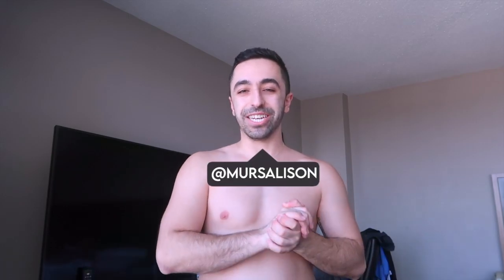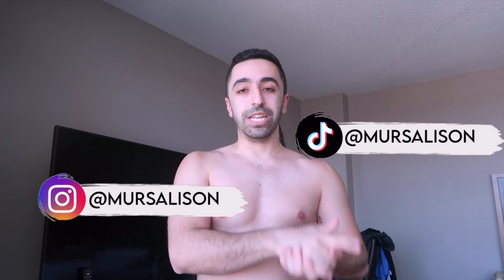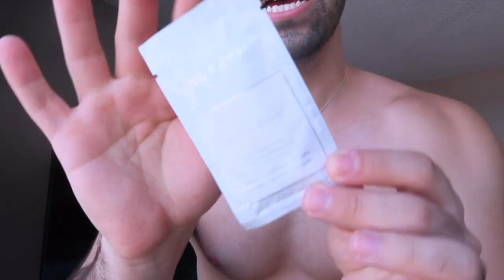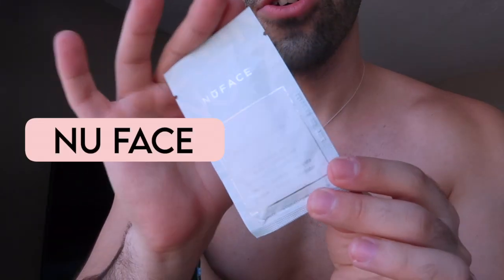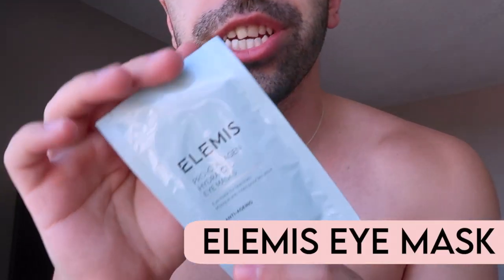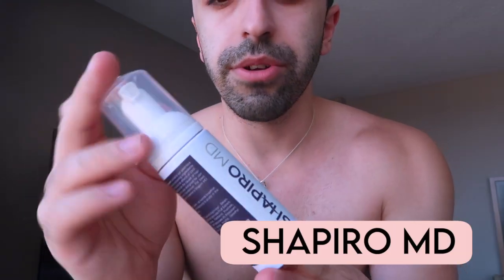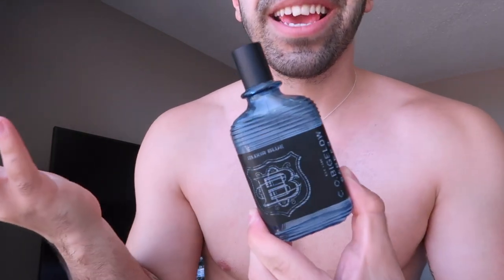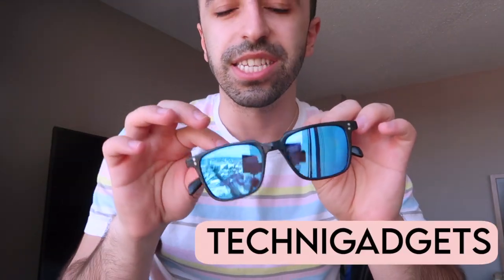Get Ready With Me To Go Outside In New Orleans I Travel Edition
Get ready with me outside in New Orleans. It's been a while since I did a GRWM so I thought I could show you guys some of the products that I use to get ready when I'm traveling.

Follow Along!